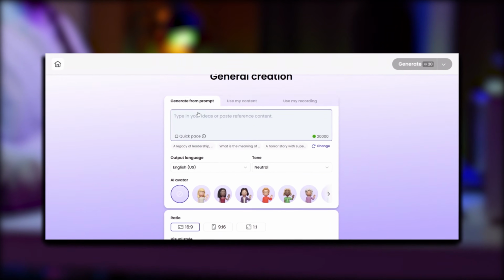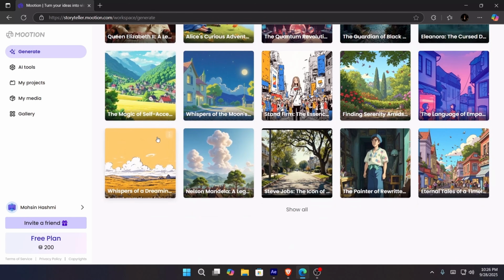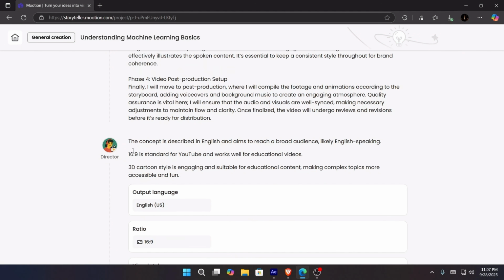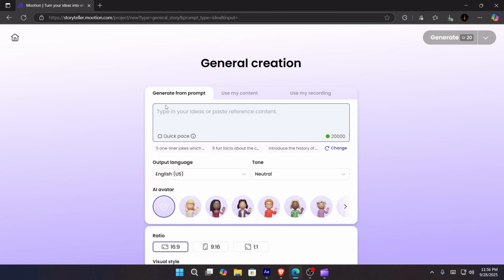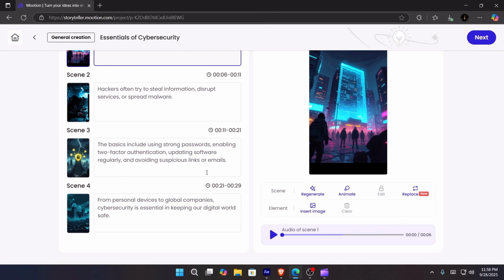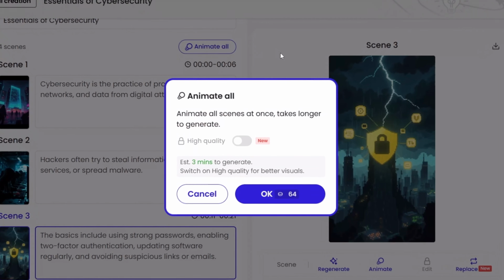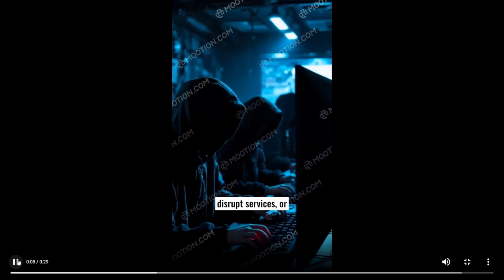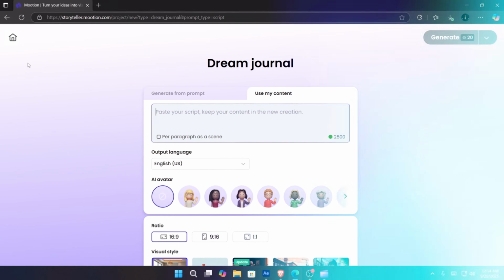Mootion AI Review 2025 | Features, Benefits & How It Works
• About Mootion:-
🚀 Mootion AI is one of the most powerful AI video tools, designed to make video creation faster, easier, and more professional. In this video, I’ll walk you through Mootion’s features, benefits, and how you can use it to create stunning videos with ease.

• Similar Keywords:-

Mootion AI
 Mootion review
 AI video tool,
how to use Mootion
video editing AI
 Mootion tutorial